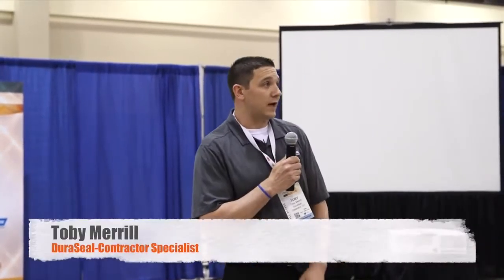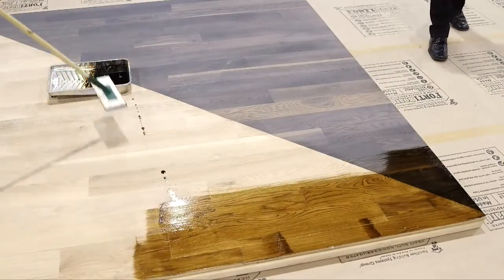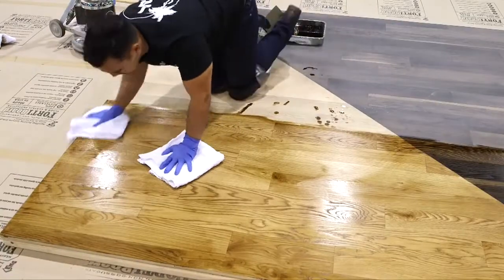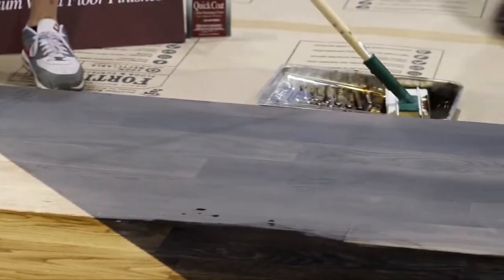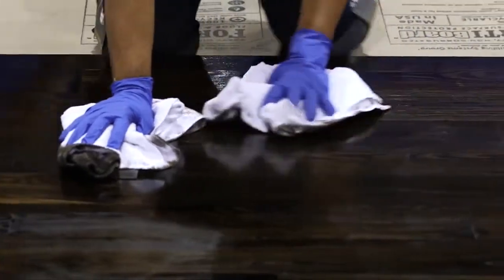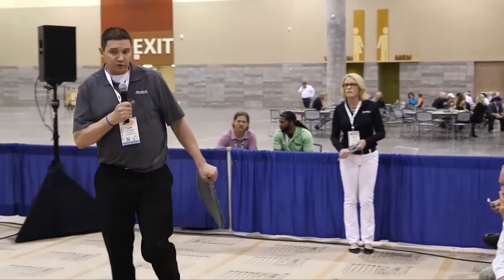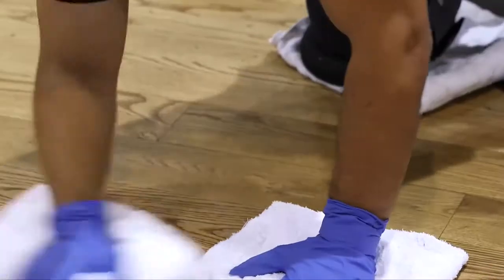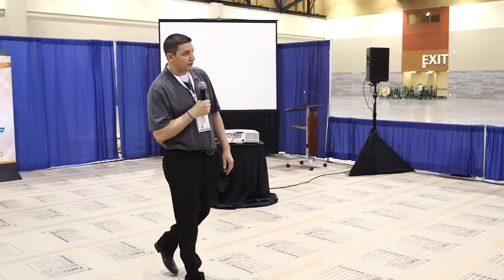DuraSeal Stain Demo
FULFILL ALL OF YOUR DURASEAL NEEDS AT FLOORMECHANICS.COM

Learn how to burnish Quick Coat Penetrating Finish to achieve the finished appearance of a hardwax oil - BUT with the durability you know and trust from DuraSeal. With 31 packaged colors and endless intermix options you can always count on DuraSeal to deliver superior stain technology and color richness.

Stain, Rags, Quick coat, Penetrating, Quick Dry